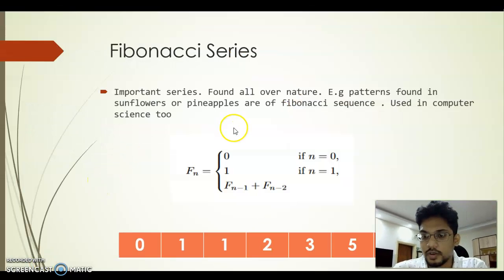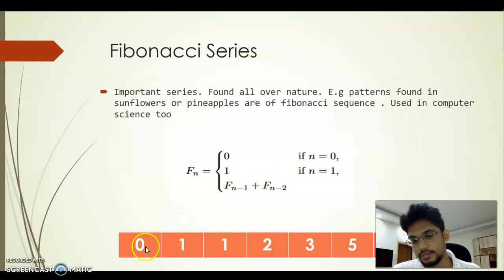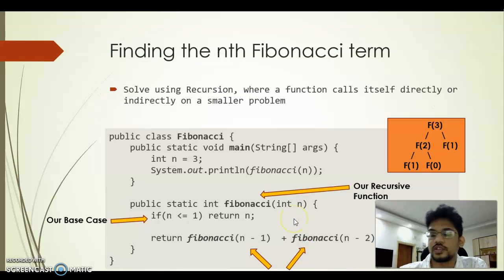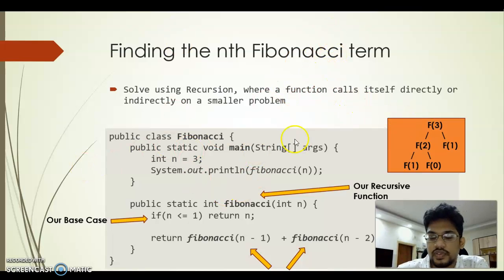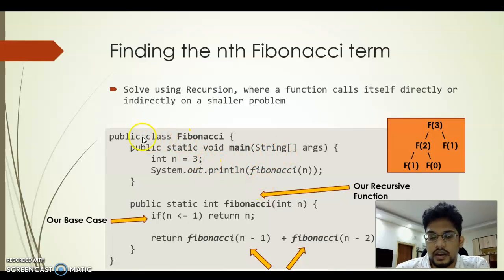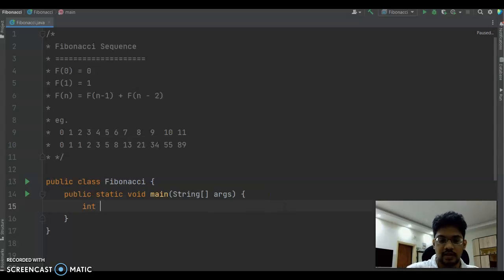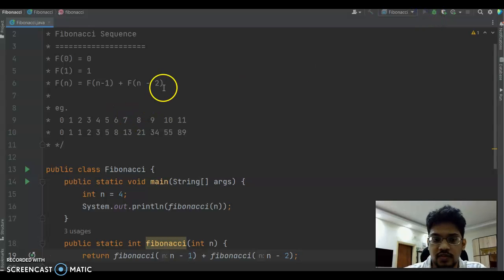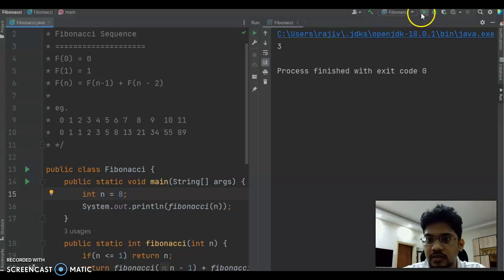Finding the nth Fibonacci Term